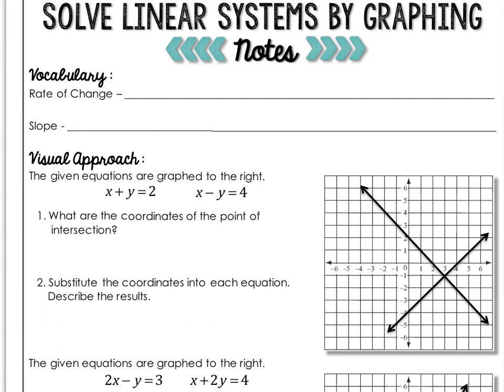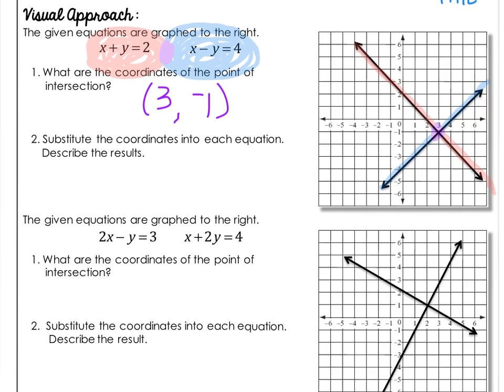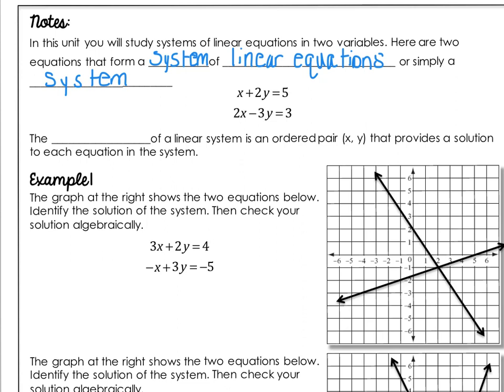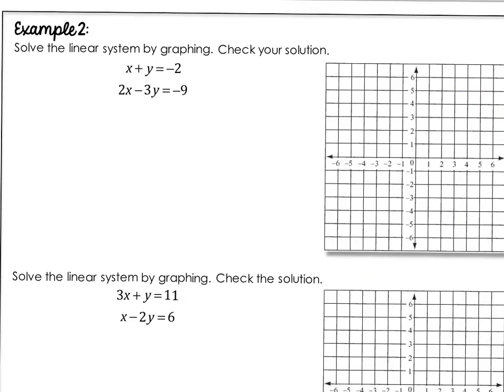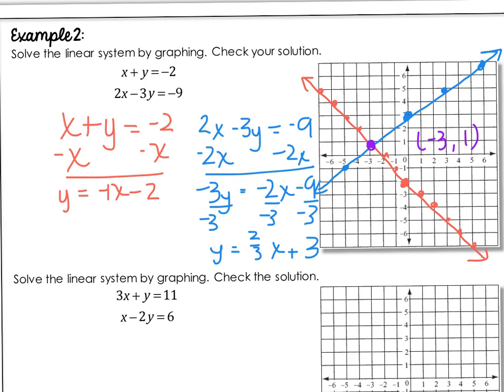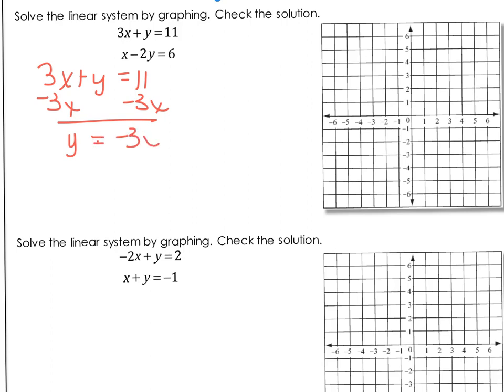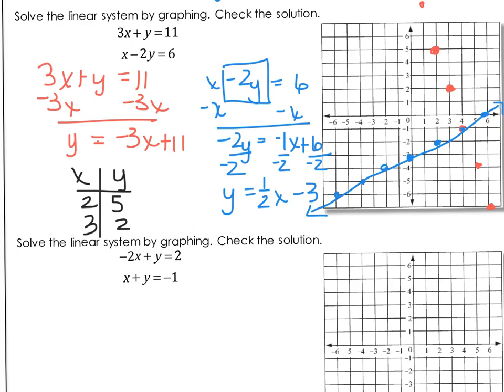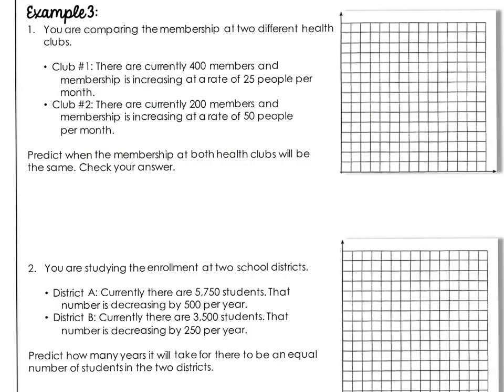Solving Systems by Graphing